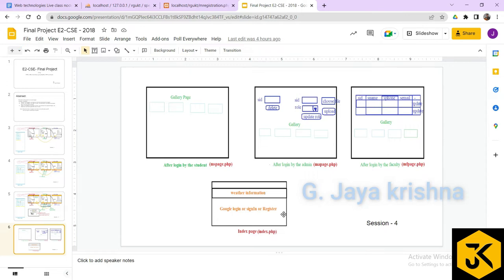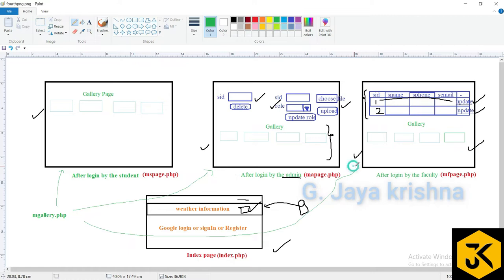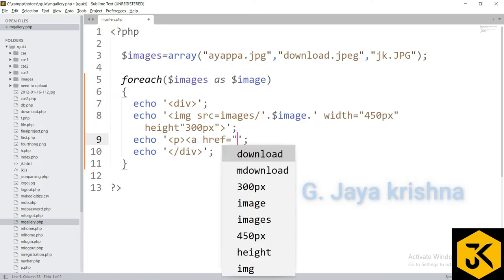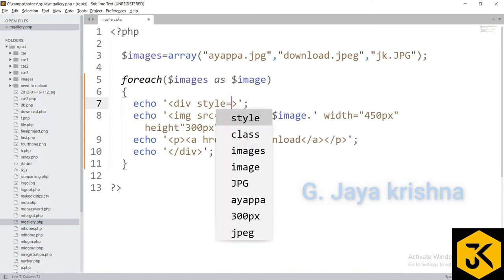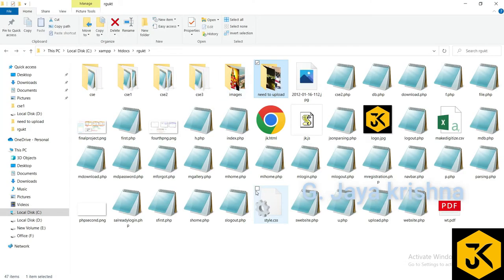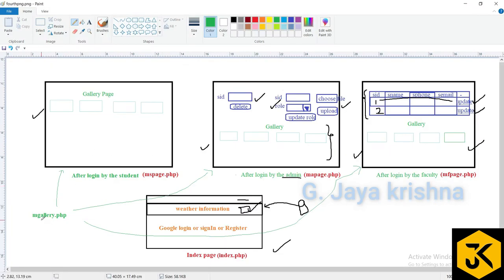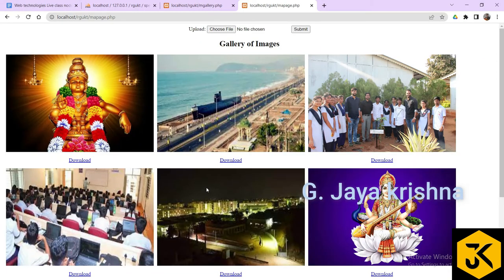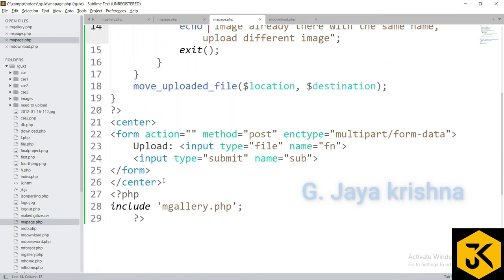97 || Implementing Admin, Faculty, Student, and Index Pages in PHP || Real time Project - Part 4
🌟 Explore how to implement Admin, Faculty, Student, and Index pages using PHP! This tutorial covers creating robust web pages for managing different user roles. Dive into PHP's capabilities for dynamic content and efficient page management. Let's get coding! 🚀